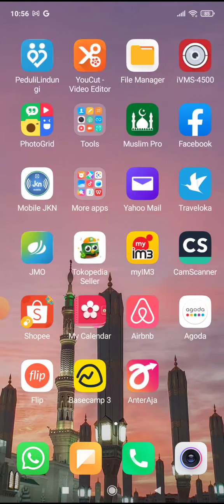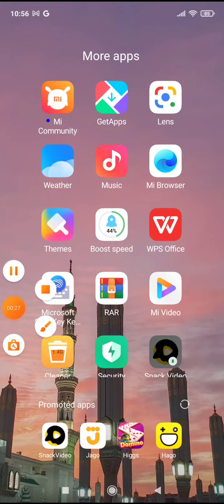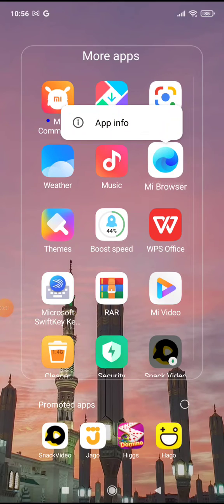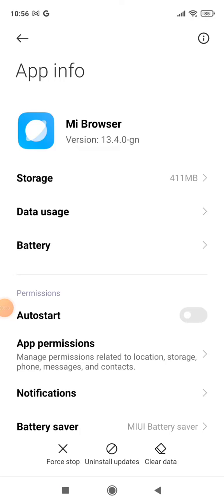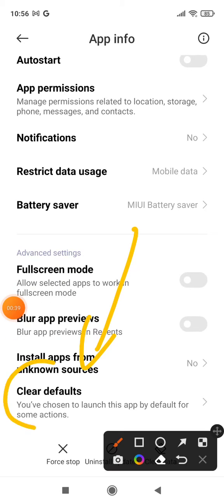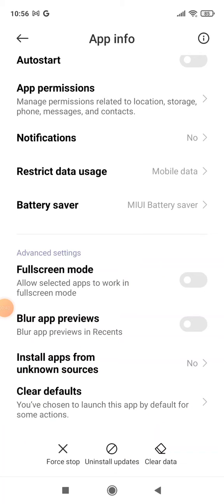How to Remove Mi Browser Default Browser on Xiaomi Phone | Change Browser Default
here how to change your default browser, maybe you unintended to click Mi Browser as default, so follow these steps to remove it